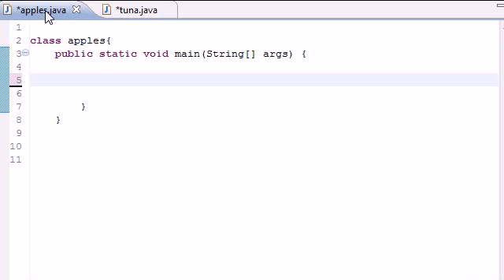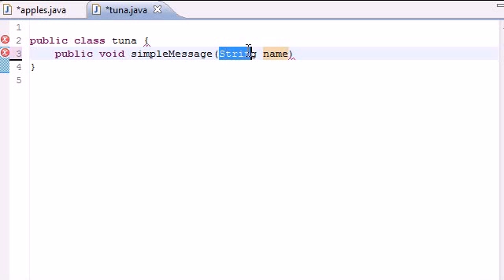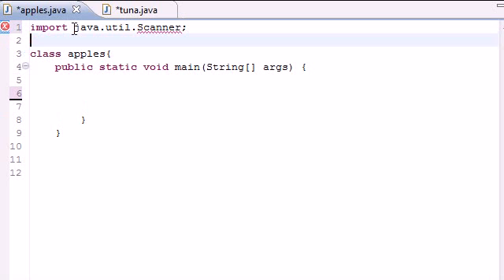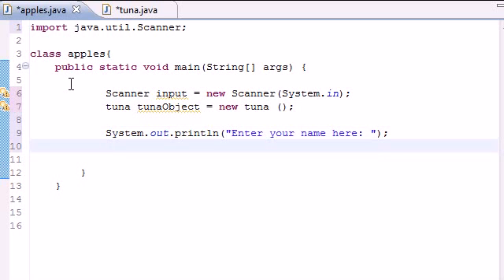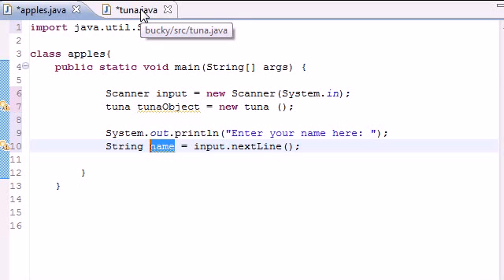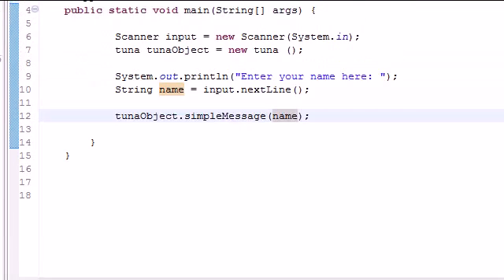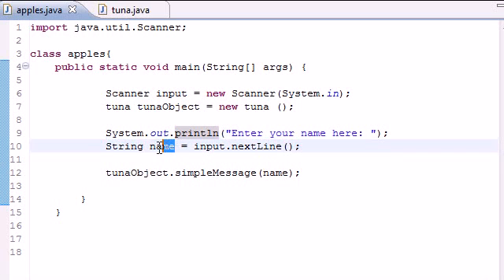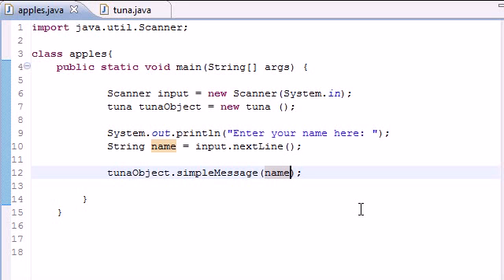Java Programming Tutorial - 15 - Use Methods with Parameters.flv